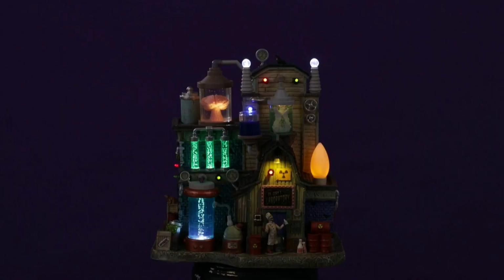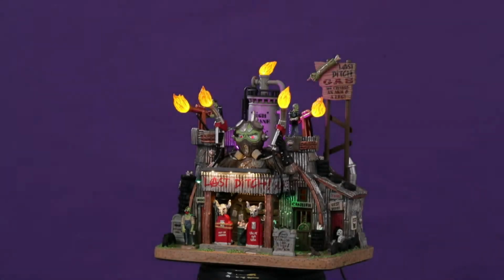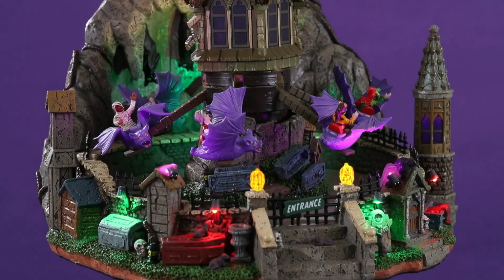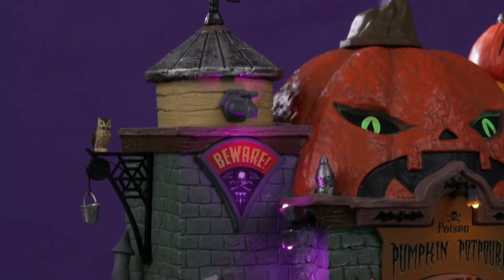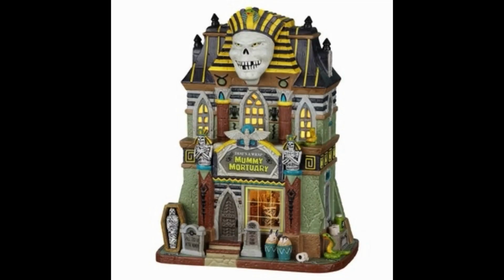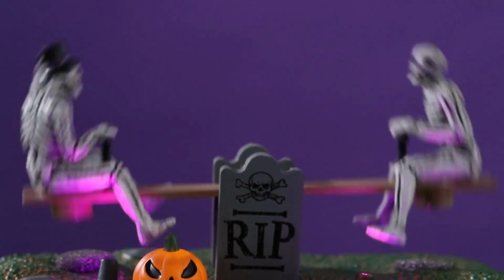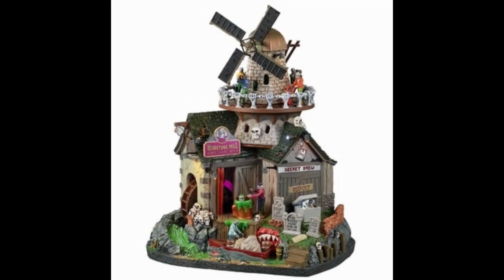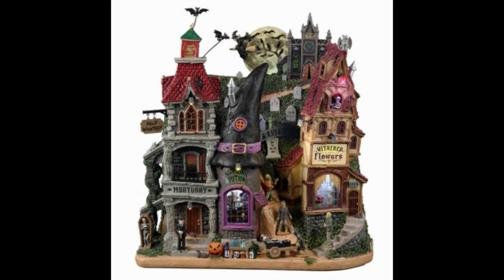Lemax SPOOKY TOWN HALLOWEEN 2022 Village Lineup OVERVIEW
Lemax has revealed their Spooky Town Halloween village lineup for 2022, and it may very well be one of their best years ever.